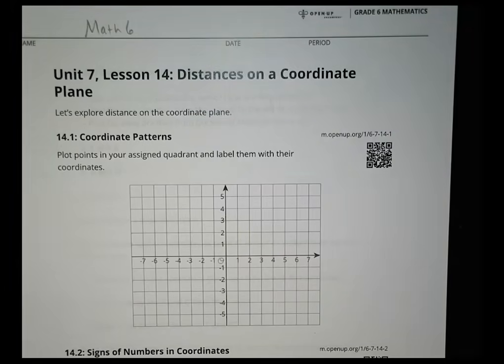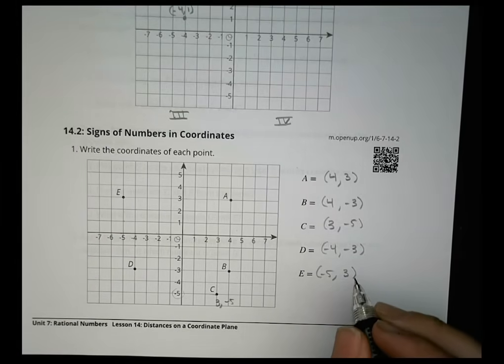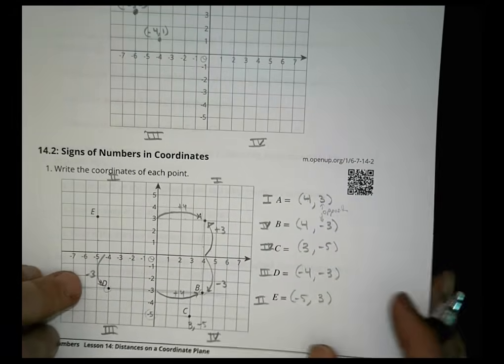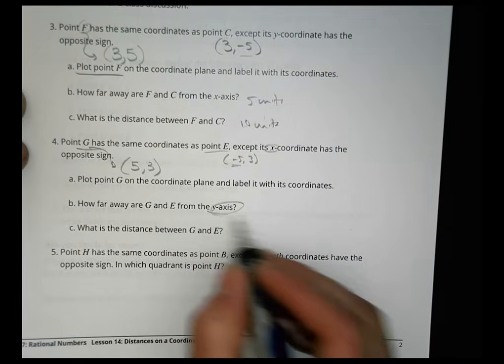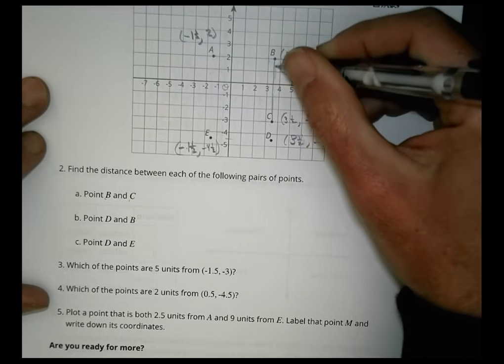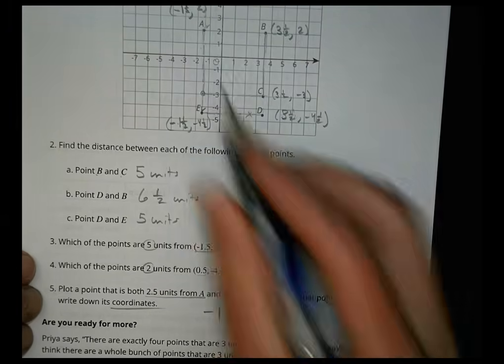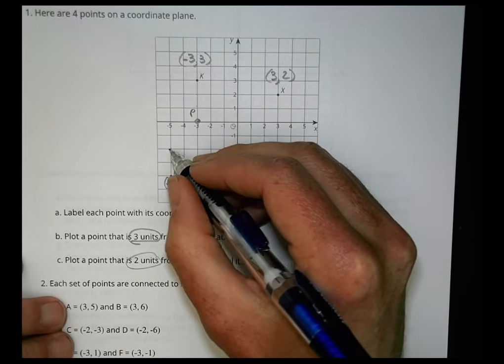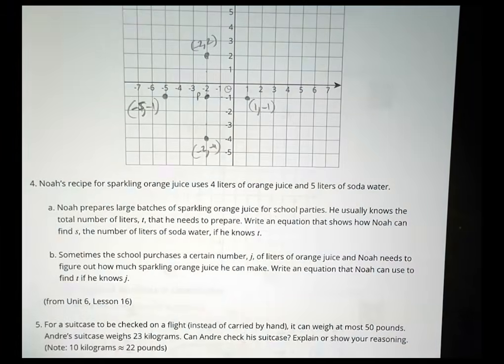6 7 14 Grade 6 Unit 7 Lesson 14 Morgan - Open Up Resources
Distances on a Coordinate Plane